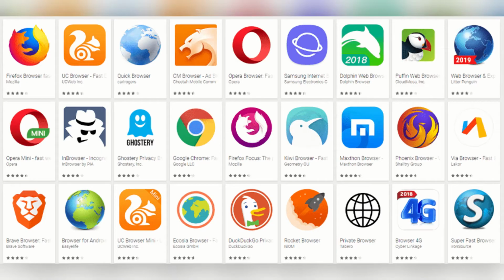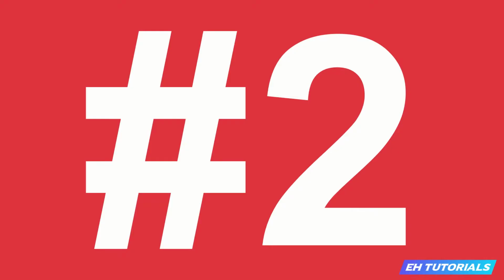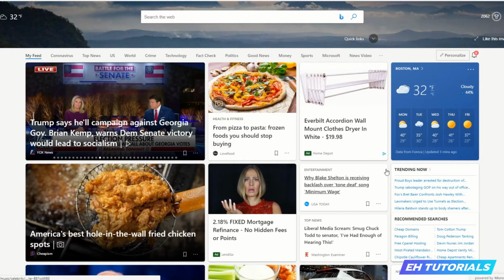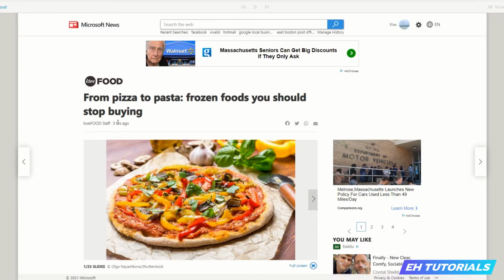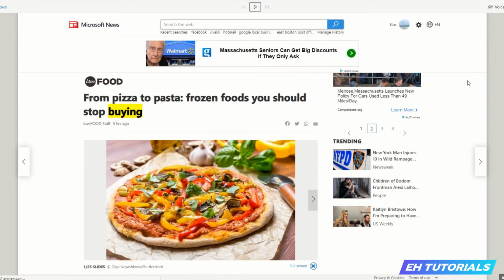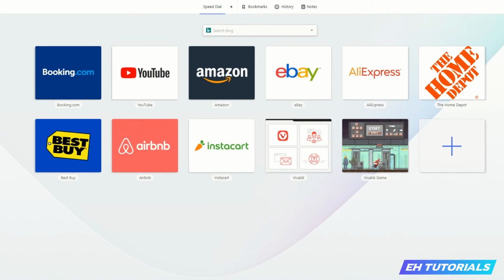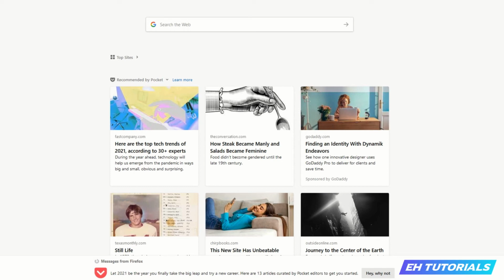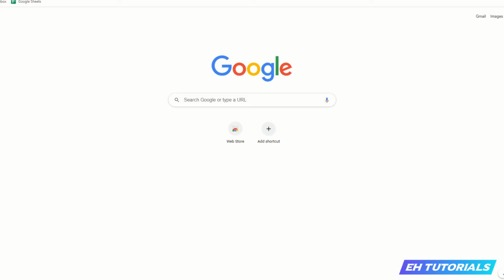The top six web browsers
To start off the new year we would like to talk about our six favorite browsers. We are going from good to awesome with these browsers and most importantly the security that comes with them. In my opinion cross platform browsers are the best because you can sign in to them and have access to certain data.

Microsoft EDGE vs. Google Chrome